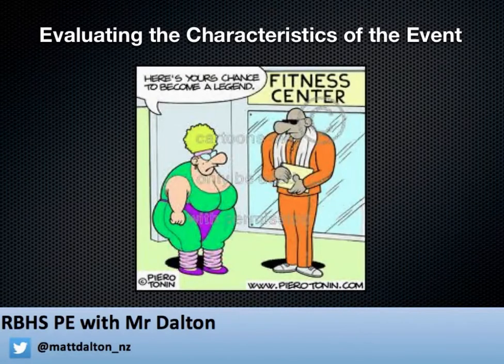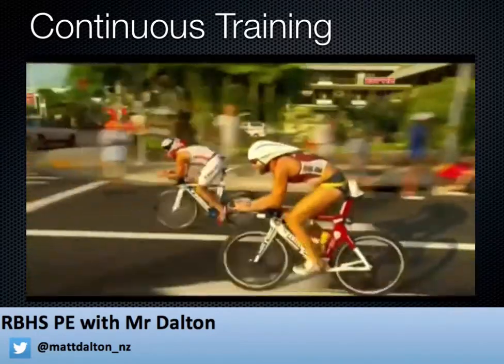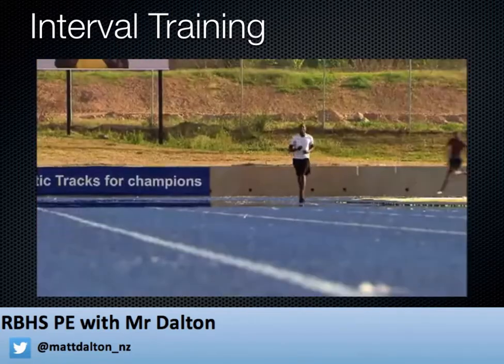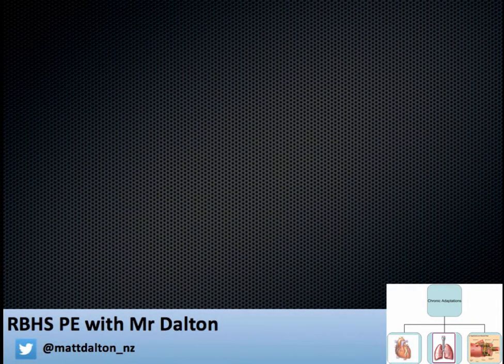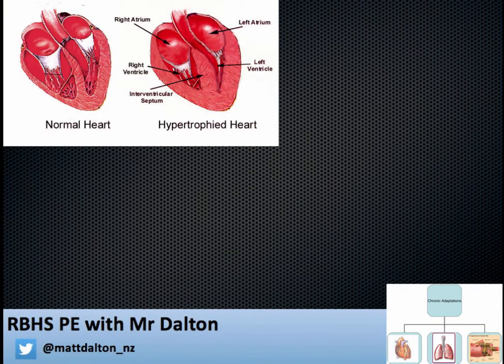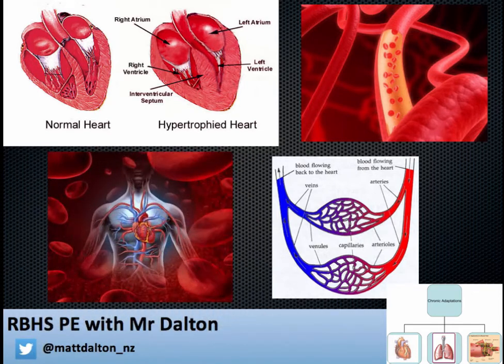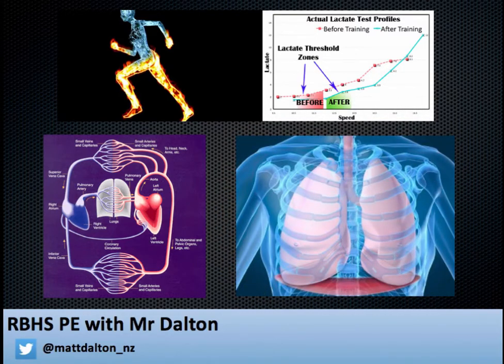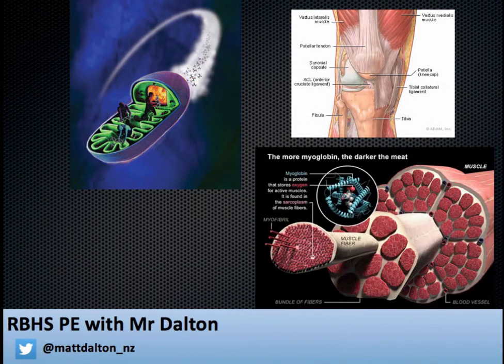MOTs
This video explores the Methods of Training associated with events that target Cardiovascular Endurance and Muscular Endurance. It then explores the subsequent Chronic Adaptations that occur in the Cardoivascular, Respiratory and Muscular Systems.